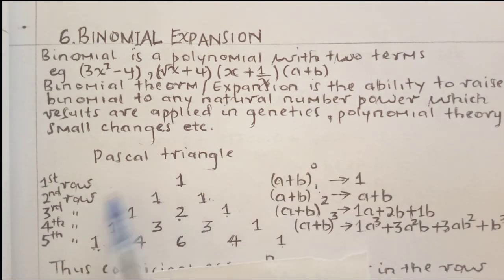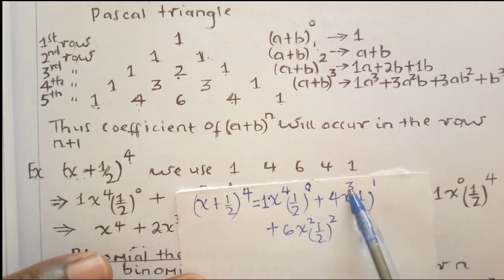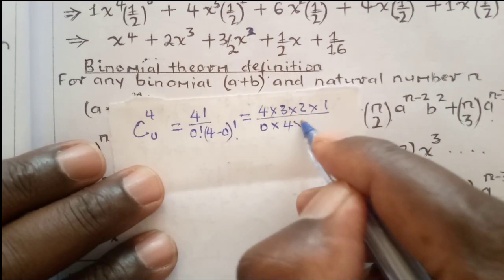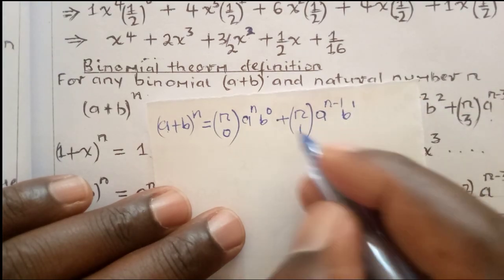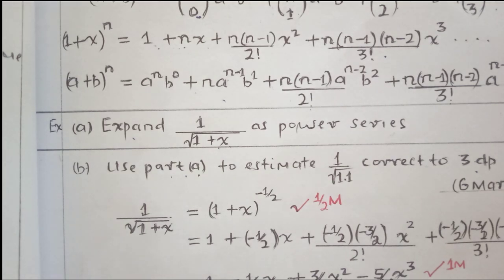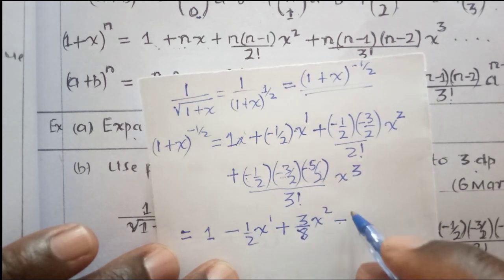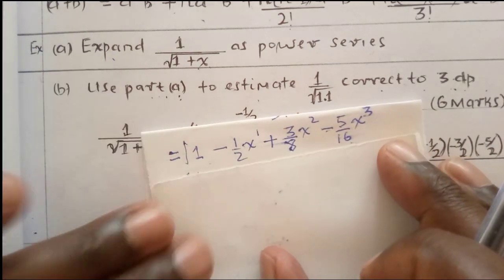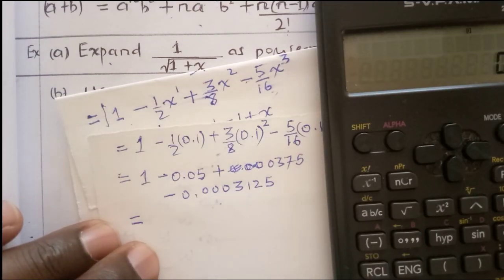Binomial Expansion of (x+1/2)^1/4